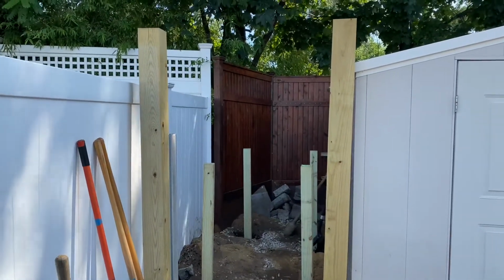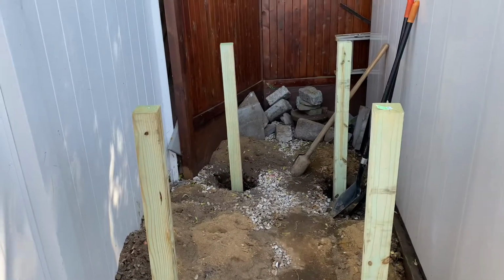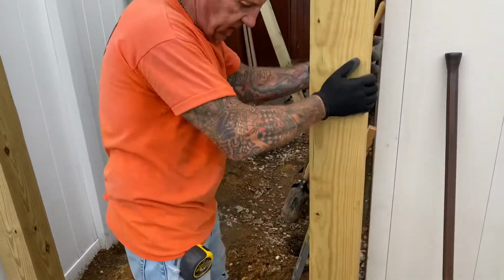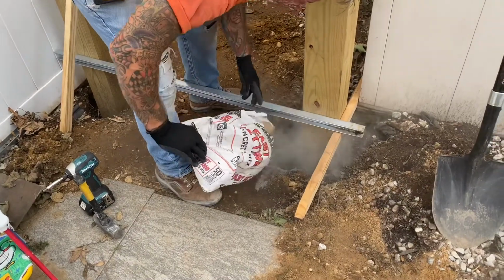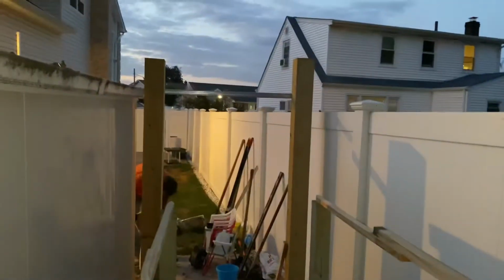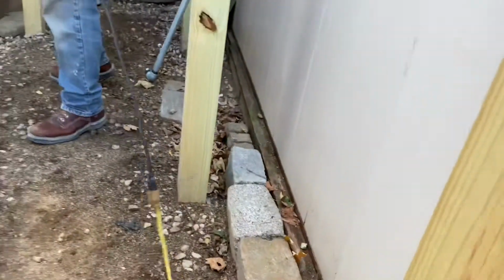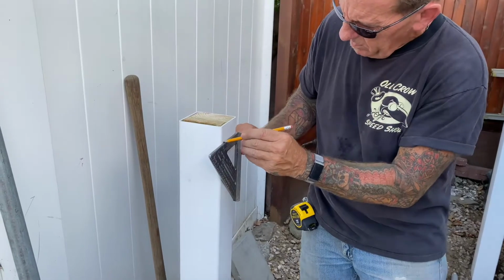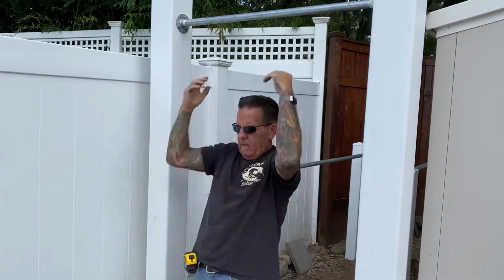How to build a SIMPLE Backyard Pull-up/ Muscle Up & Dip Station (Fast, Easy & Cheap)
In this video I show you how to build a simple backyard pull-up, muscle up and dip station pretty fast and cheap!

The hardest part of this whole process was digging the holes for the post but thats because we ran into heavy duty rocks and sand. Normally that doesn't happen.

I got all the supplies from Home Depot. If you don't get the fancy fence posts to cover the wood it wouldn't cost a lot to do this.